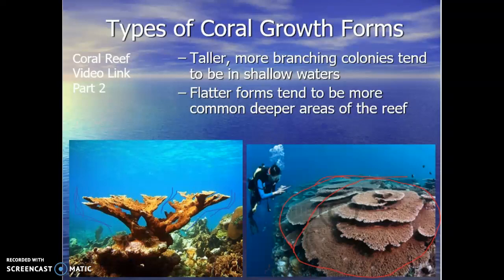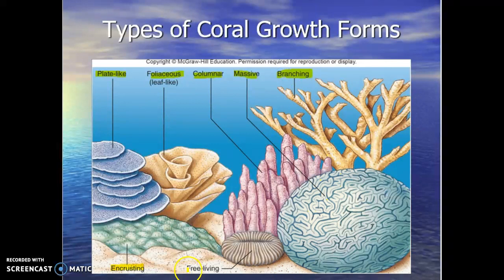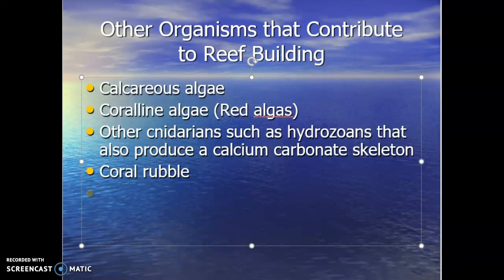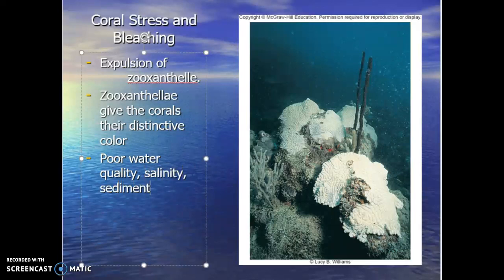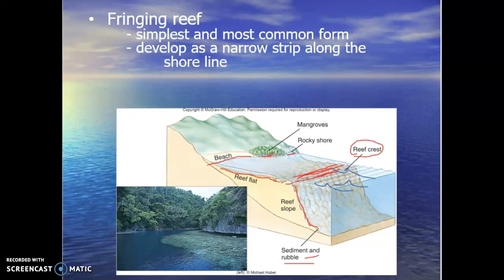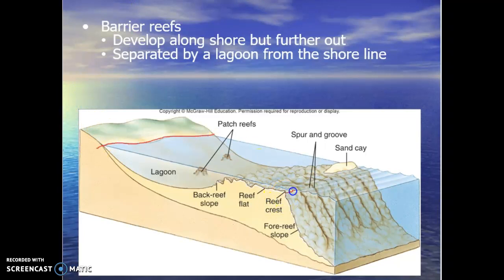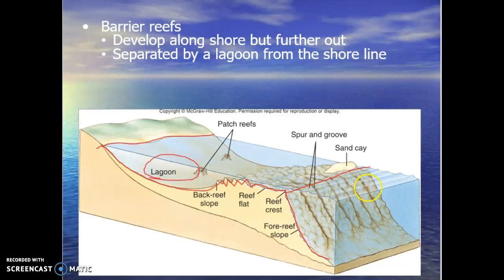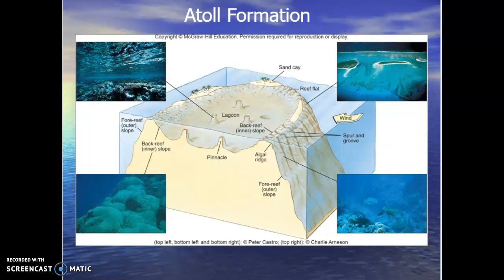Coral Reef Part 2